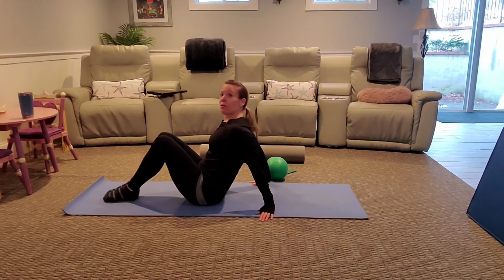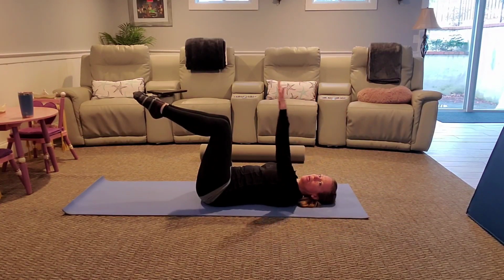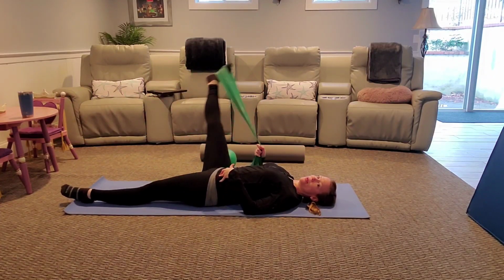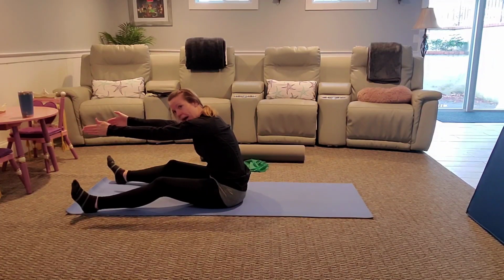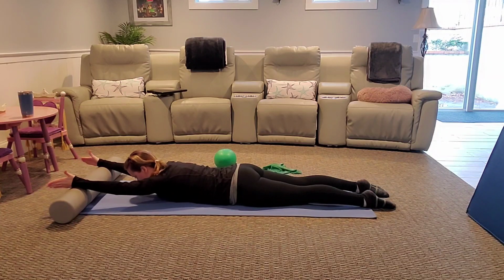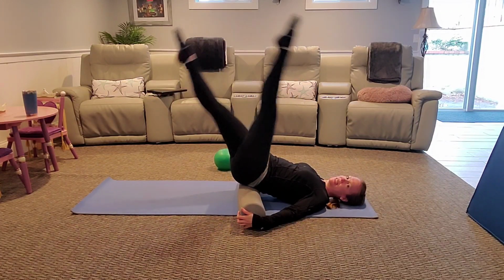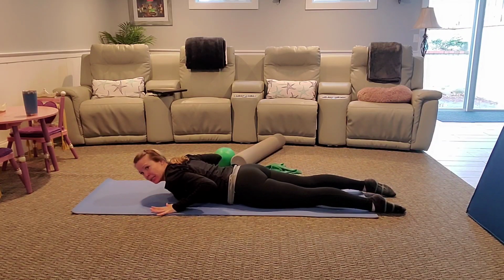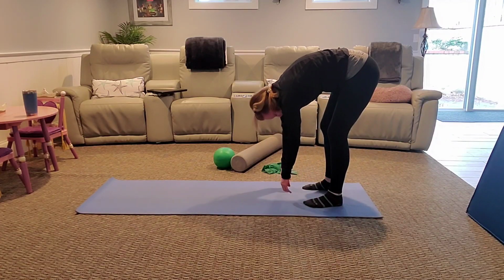Virtual Class: Modified Classical Mat with Erika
This is from a recent virtual class. It is a modified classically based Pilates mat class, props are used but not needed.  If you have a foam roller, flexband and/ or ball keep them close by.  This is beginner to Intermediate Level and you will feel strong and energized after!  Enjoy the class!